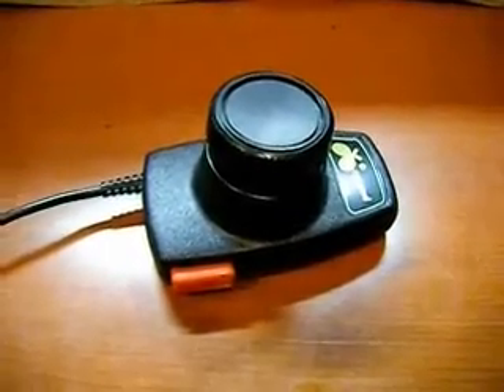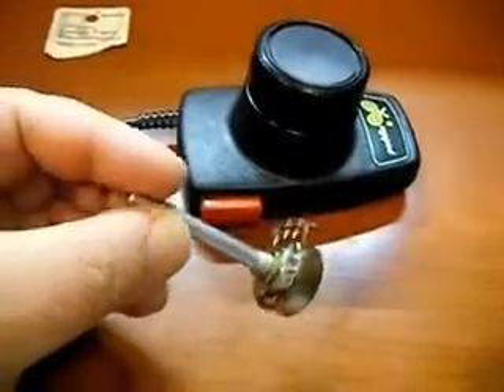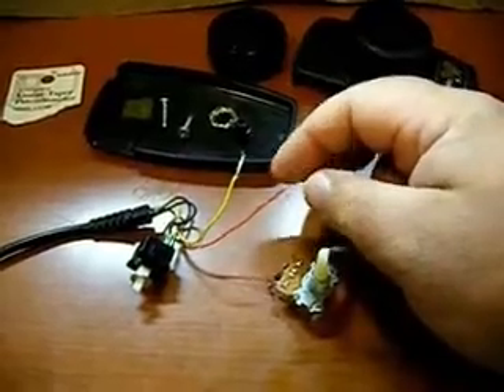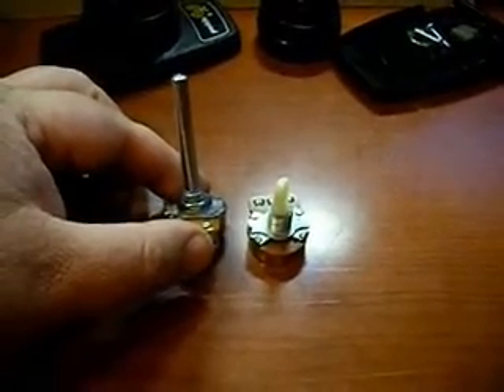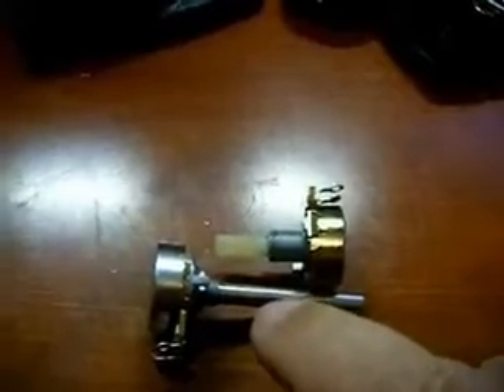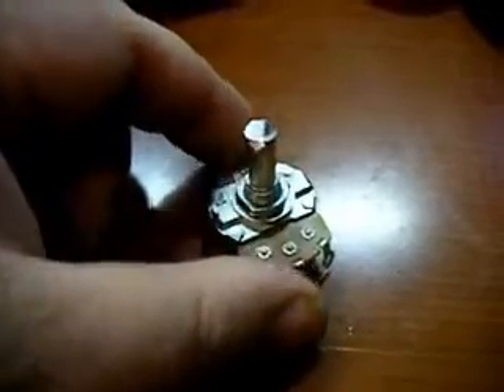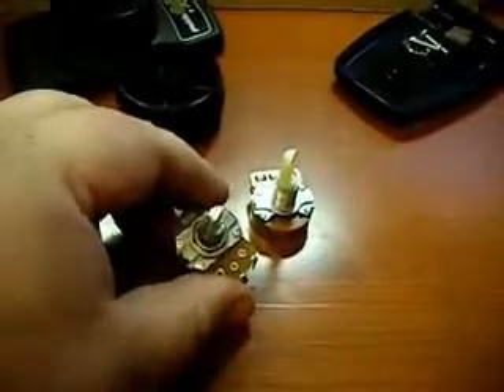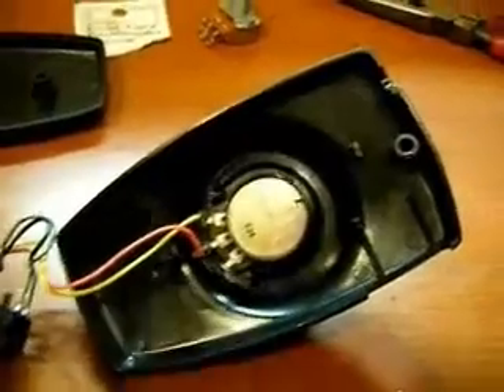Atari 2600 Paddle Controller repair Mod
In case a direct replacment pot C010464 cannot be found, here is one alternative but does require modifying the pot and controller to use.